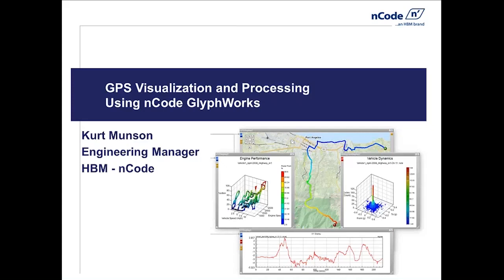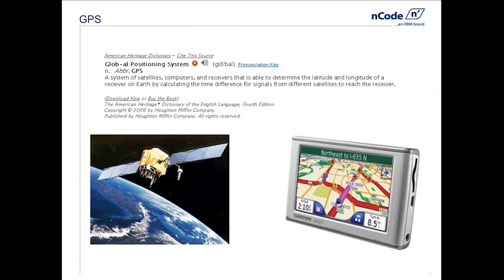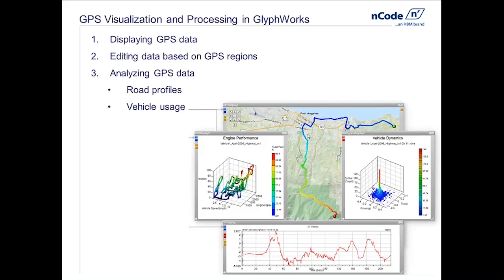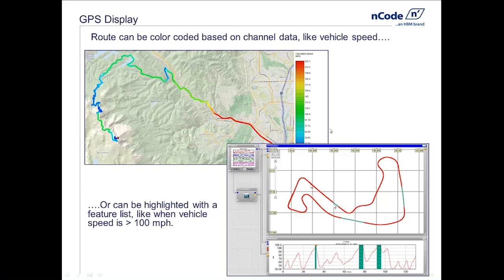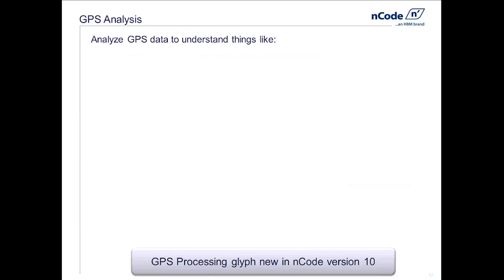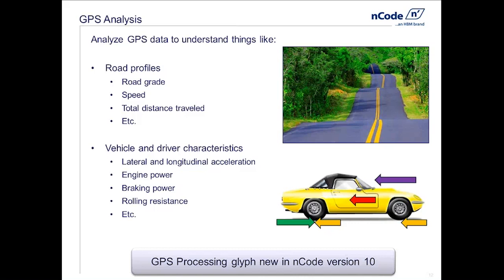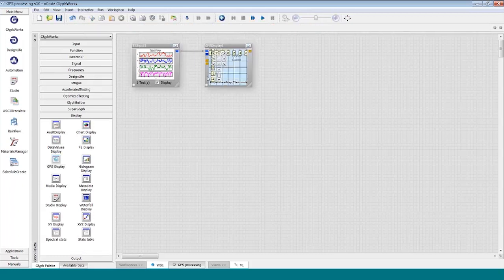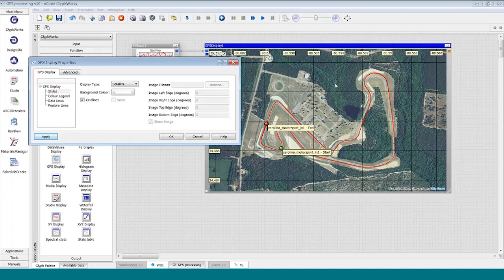GPS Visualization & Processing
GPS data can tell you a lot more than just where your hotel is when you’re lost! Engineers can use GPS data to learn about vehicle performance and durability. In this video, we’ll discuss the powerful GPS display and analysis capabilities available inside nCode GlyphWorks software. We’ll explore how time-synced GPS and channel data allow better understanding of what happens in the real world – and where it happened. We’ll also look at new GPS analysis capabilities - like calculating road gradient, vehicle acceleration, and power – and gain insight of customer usage from simple GPS measurements.